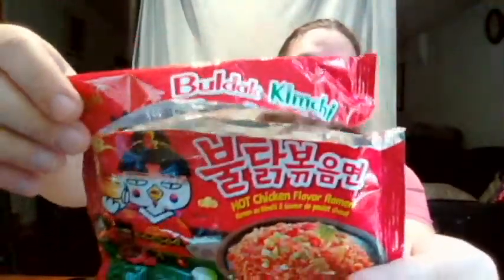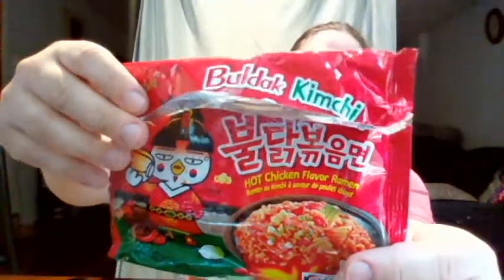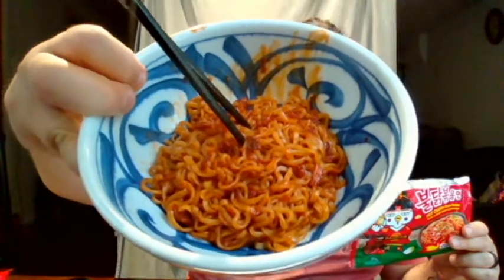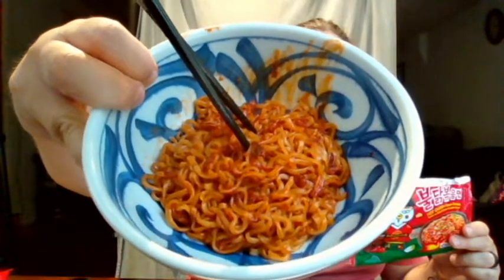Samyang Buldak KIMCHI Flavor Ramen Review